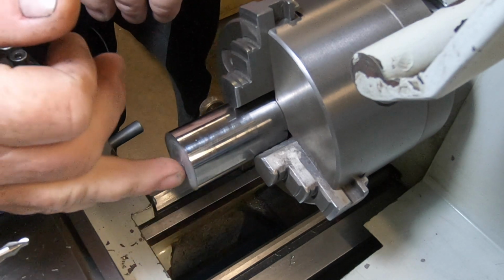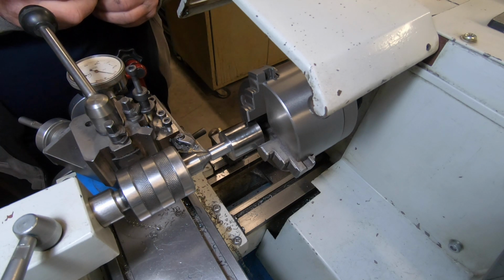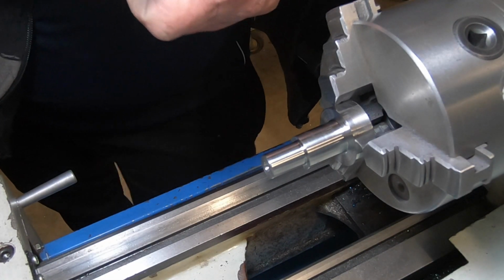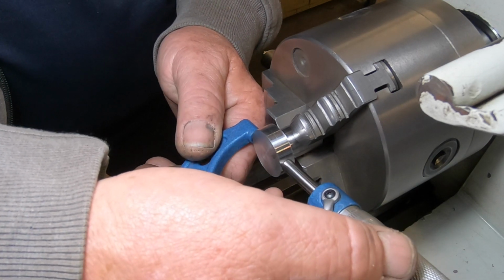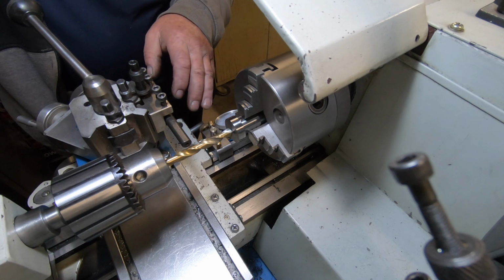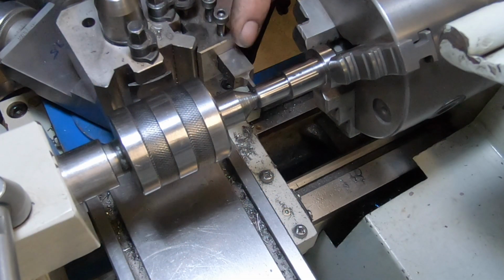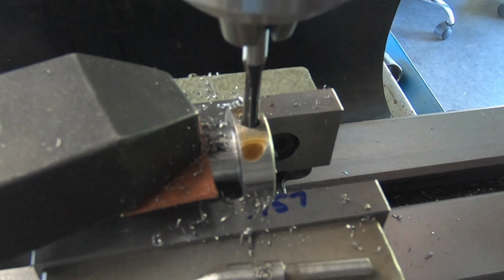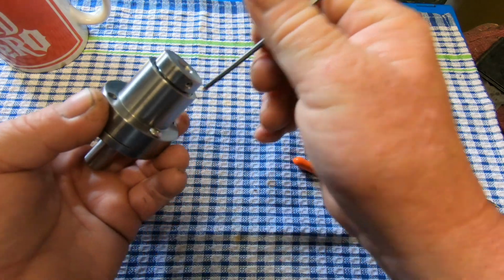TGM Rotary Broach, Part 3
Gday and welcome to part 3 of the Tommygun Machining Rotary Broach build, this video I make the spindle, im really happy with the end result, I have sent some material to Tommy to get 4 broaches ground up, once I receive them I'll do a follow up video showing the rotary broach working, I do apologise for the back ground noise in this video, thanks for watching and take care,   Matty

Please go and check out "TommyGun Machining"